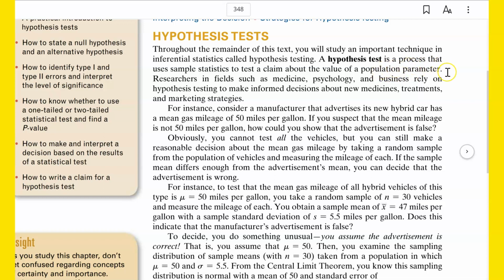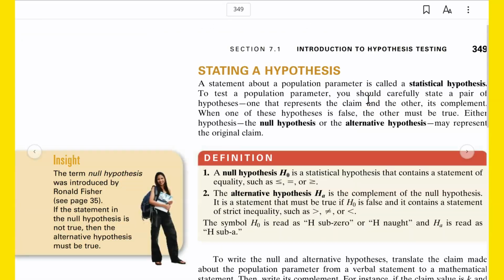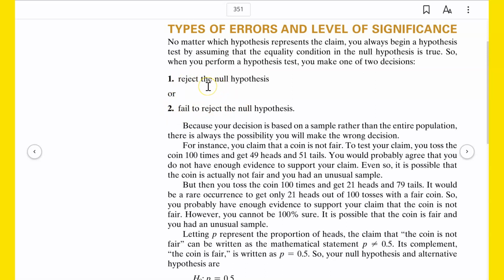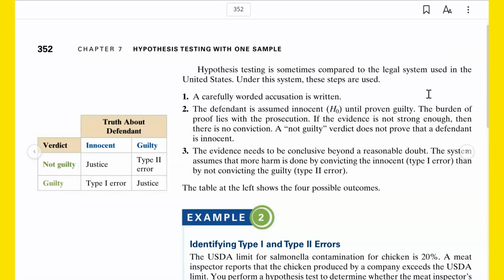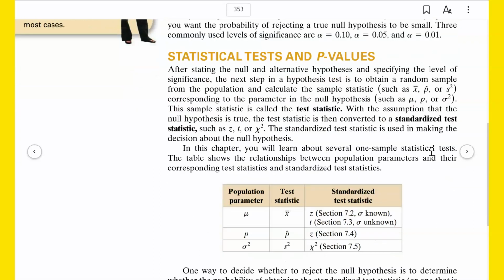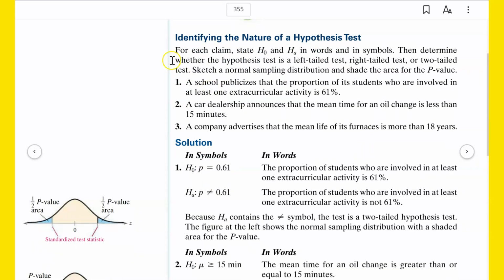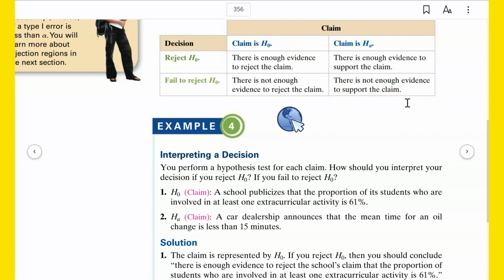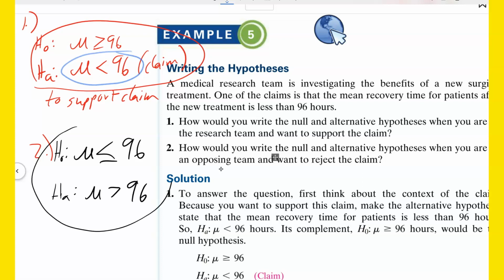MAT 200 7.1